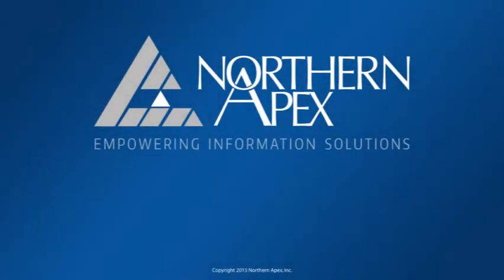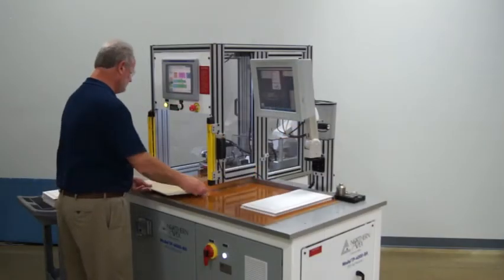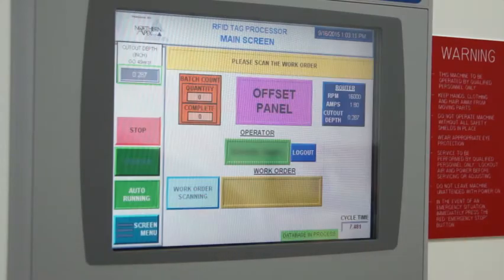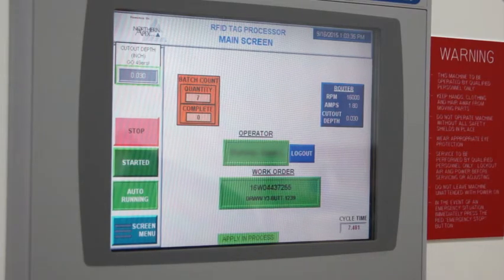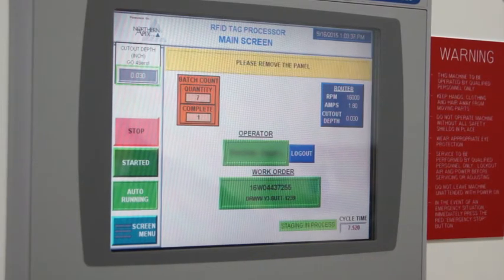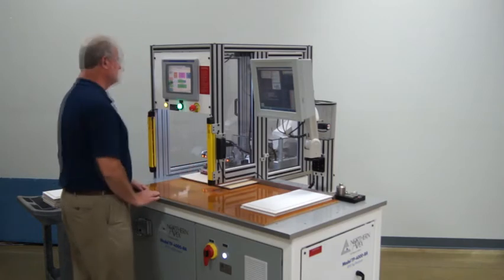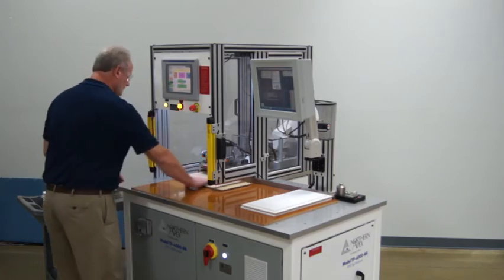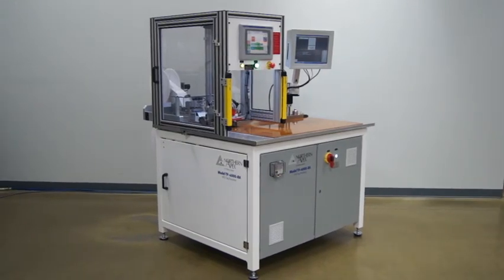TP-4000-RA Tag Processor Video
The TP-4000-RA is a fully automatic tag processor and application machine designed for the cabinet and door industry. This machine with its patented route and apply technology creates a recess in the wood panel and applies an adhesive RFID tag to the panel. This is machine is only available through Northern Apex.